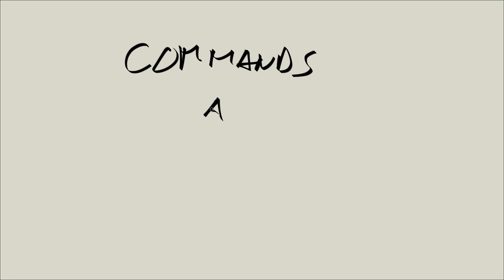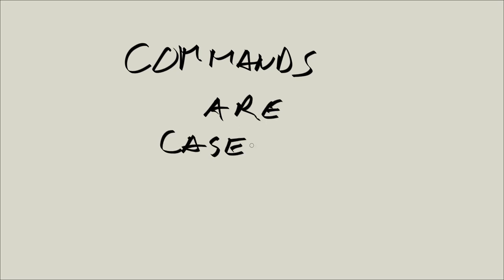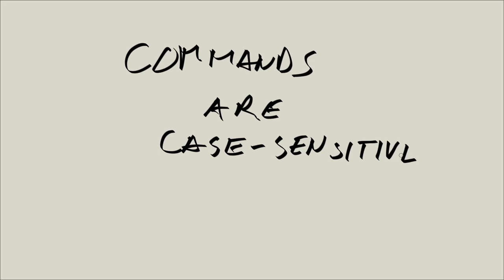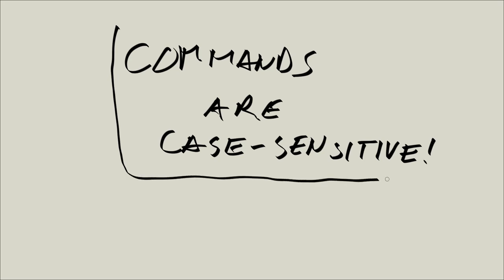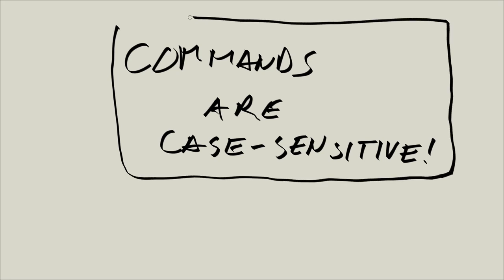Linux Tutorial Series - 26 - Commands are case sensitive